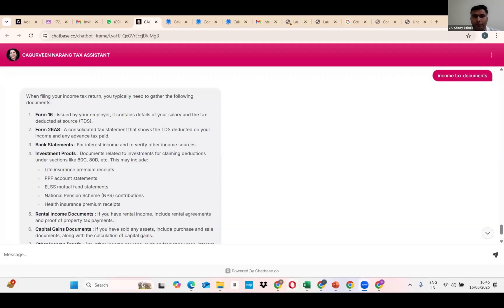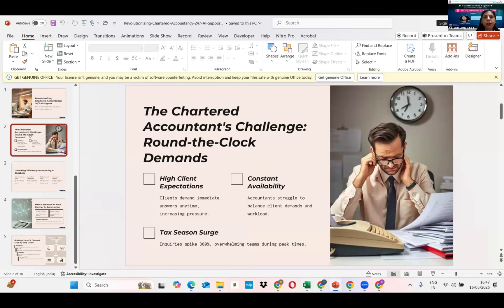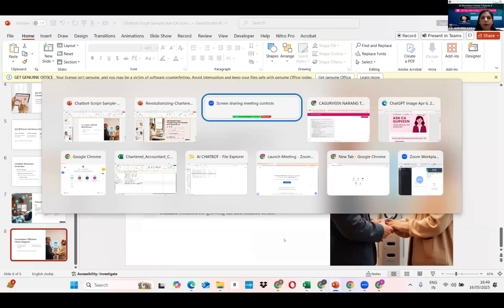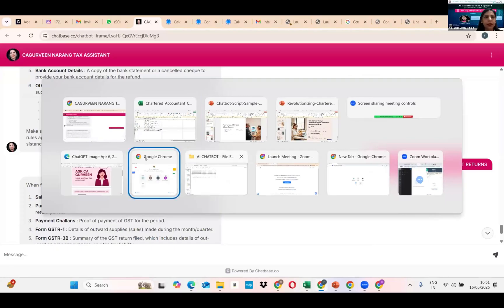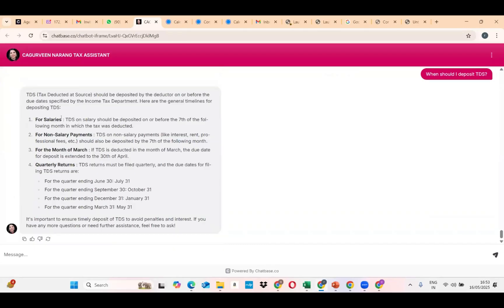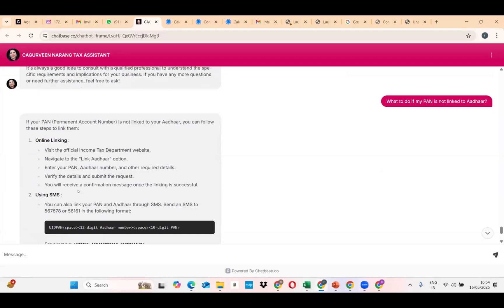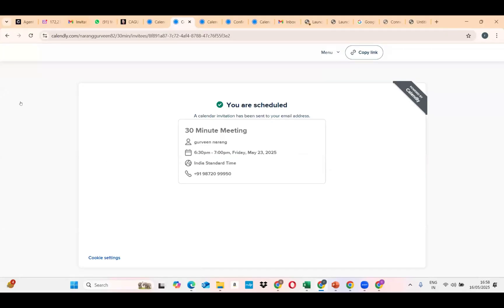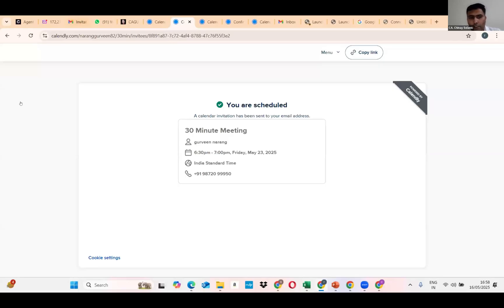AI Hackathon S3 Ep-8: UC 7 - AI Chatbot for CAs: Automating Client Query Handling: CA Gurveen Narang